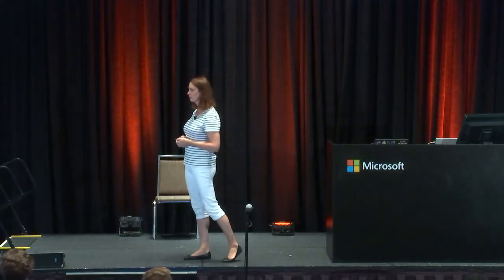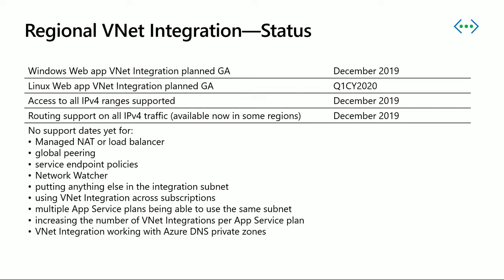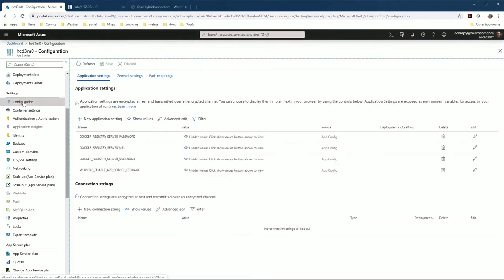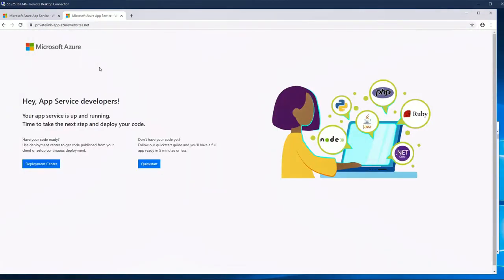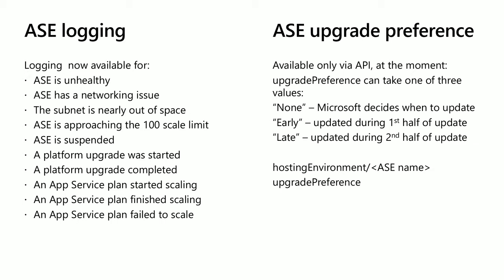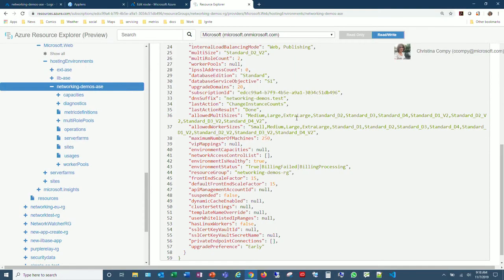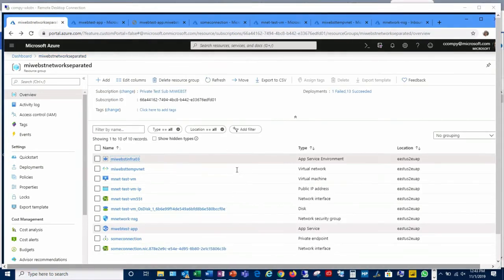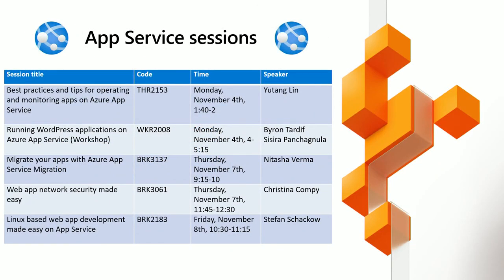Web app network security made easy | BRK3061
The Azure App Service has a number of features that make it simple to secure your apps at a network level. This includes function apps as well as web apps. Some of these features were recently GAs or put into preview. This session discusses and demonstrate these new features. Learn how to combine features to satisfy your specific application networking requirements with either the multi-tenant service or with the App Service Environment.